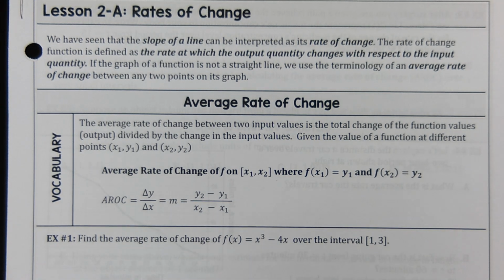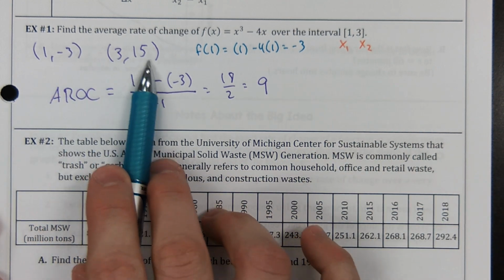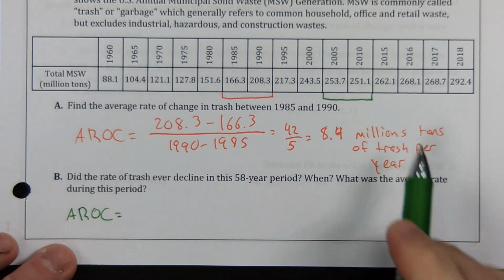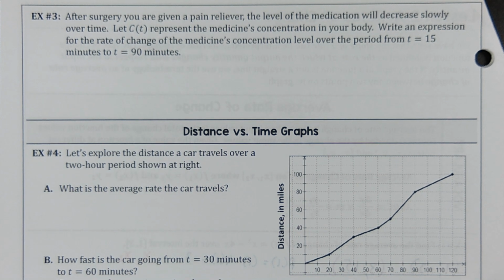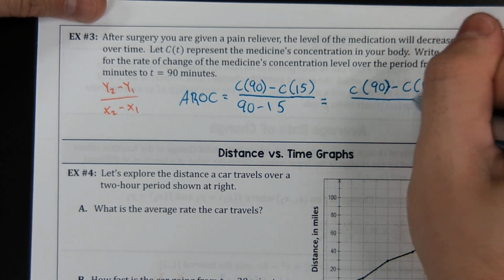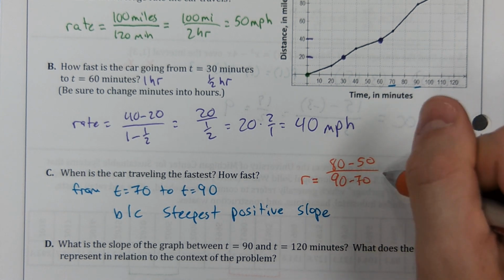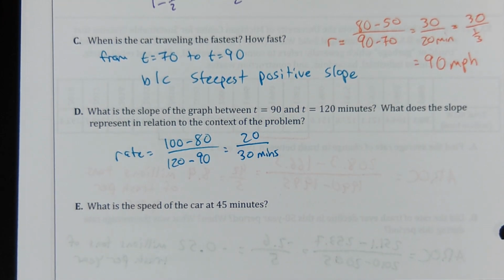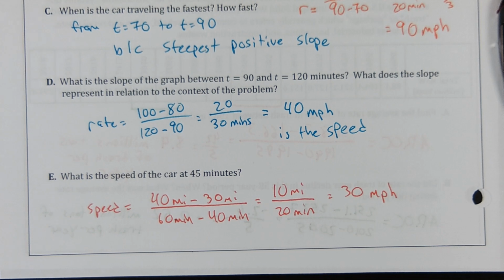AP Precalculus Unit 1.2A Notes - Rates of Change